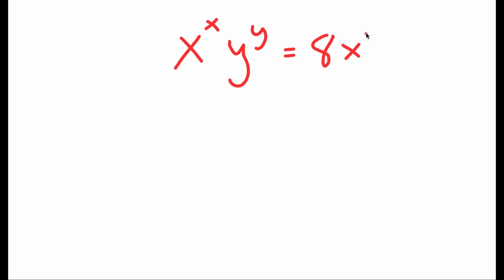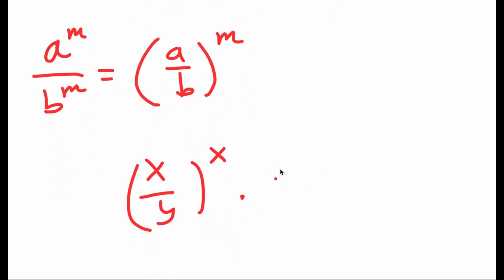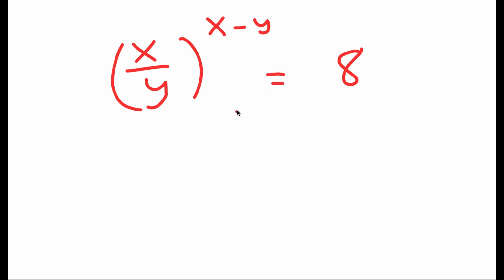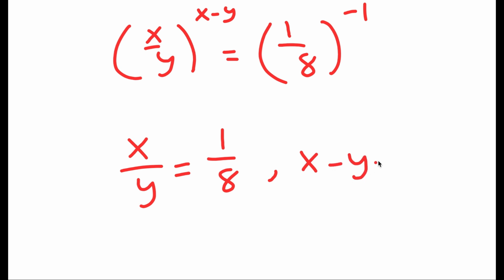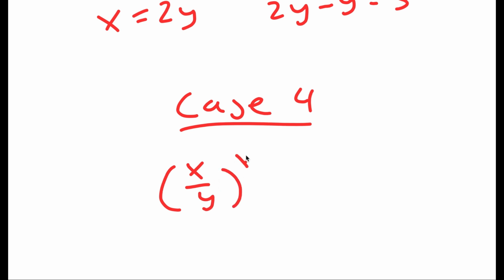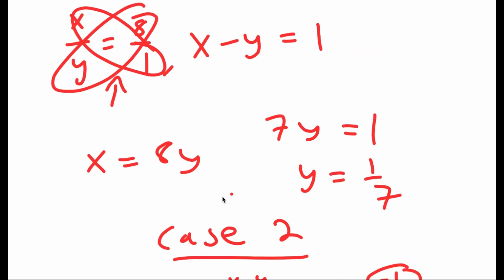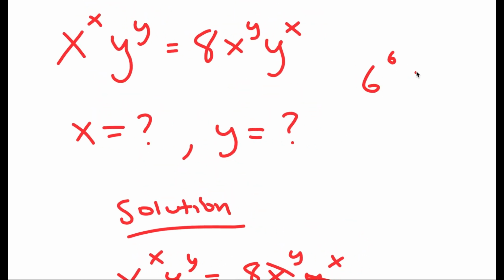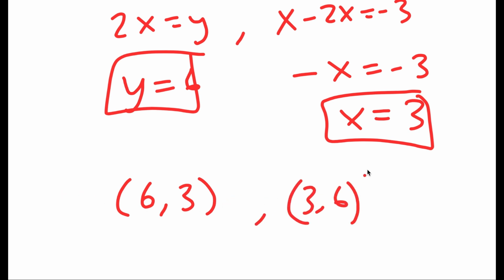An Impossible Exponential Equation | Math Olympiad